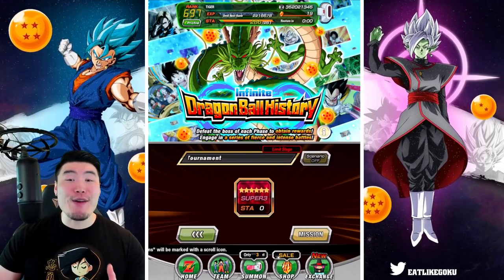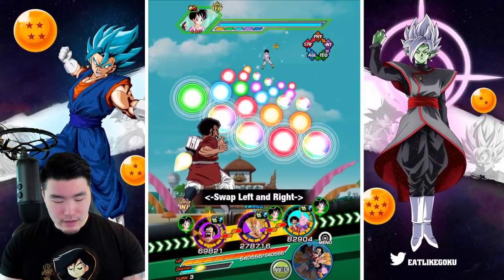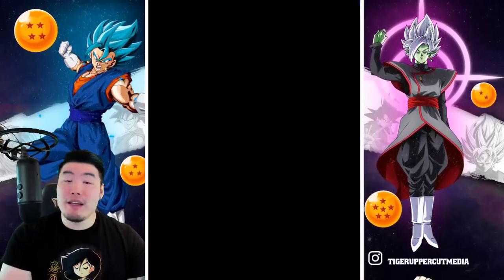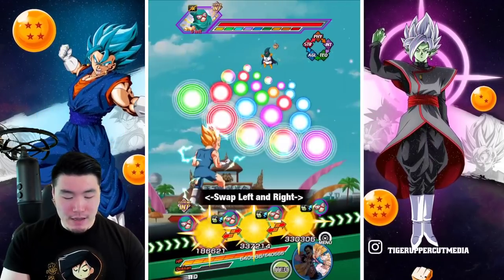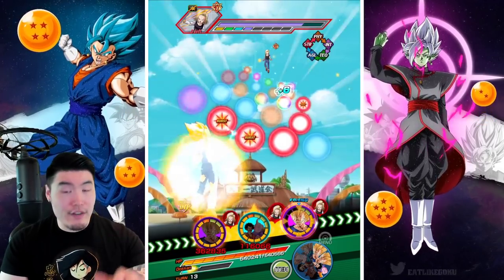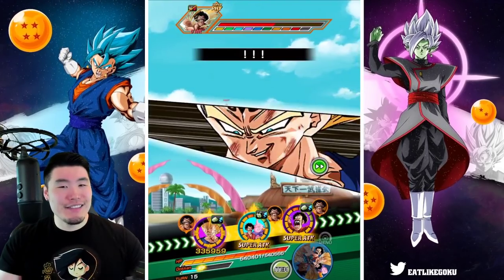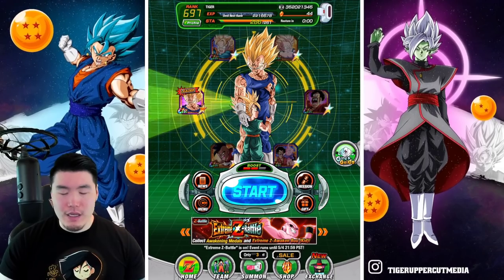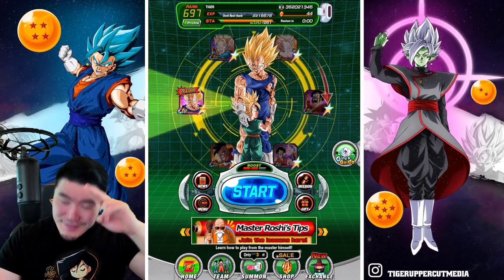THEY DON'T CALL HIM THE CHAMP FOR NOTHING! "VS Participants of the 25th WT" IDBH Stage CRUSHED!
So... I guess this makes me THE CHAMP now!